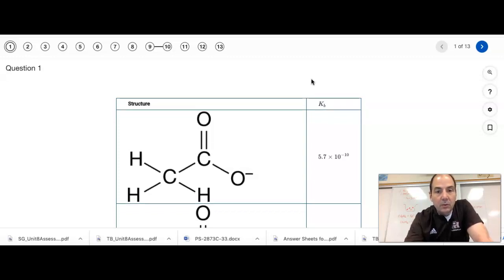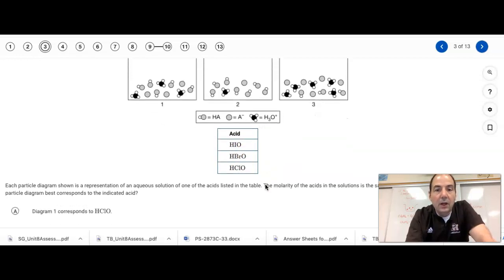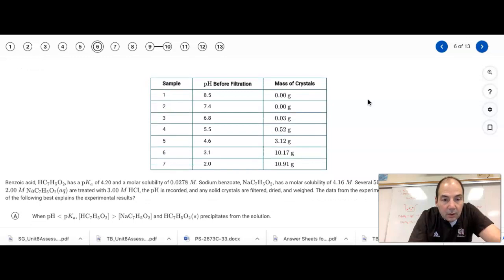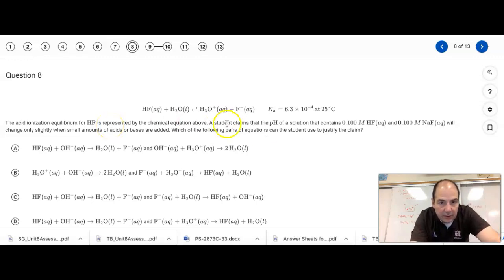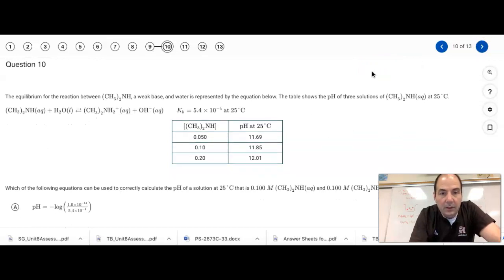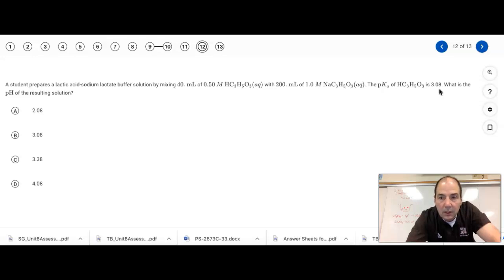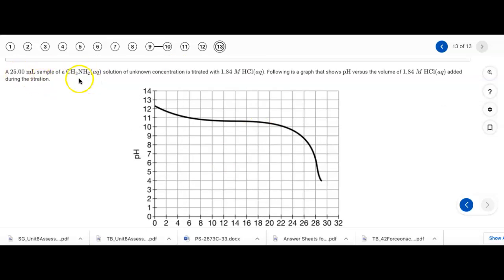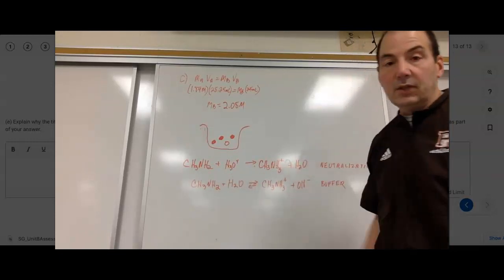8.6 to 8.9 Explained